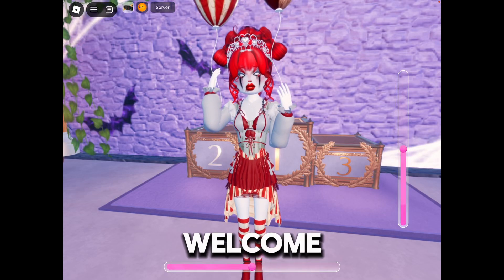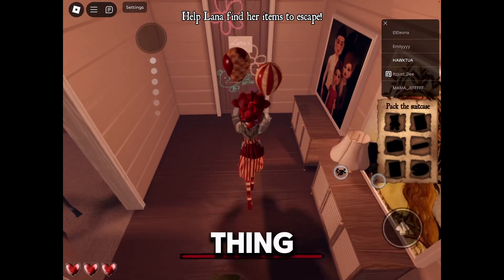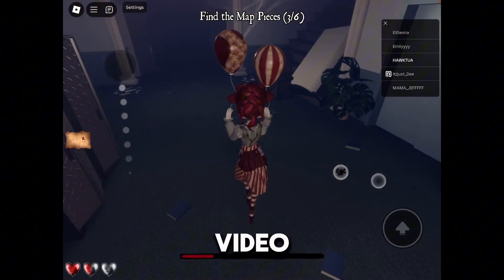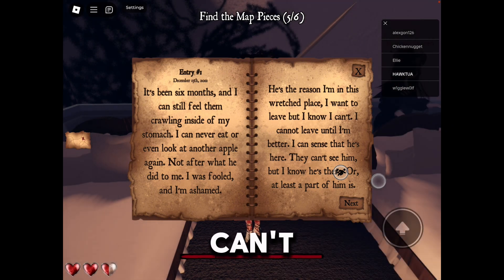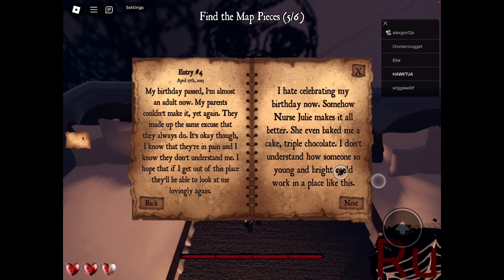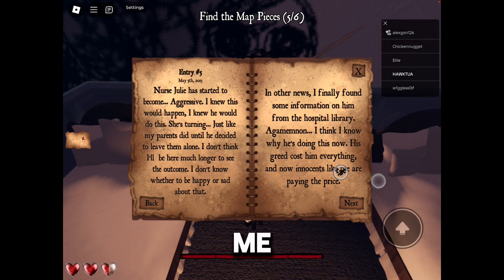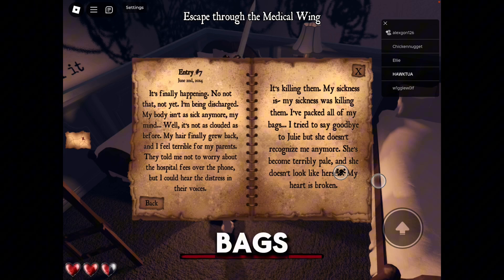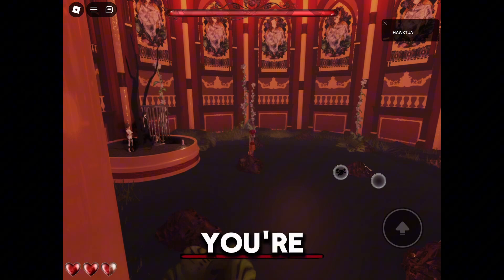HOW TO DO LANA QUEST! (FULL GUIDE) ‼️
Hi peaches!
Welcome back to another vid! I would really appreciate if you watch it because it took me 11 hours to do the lana quest 🥲

I hope this vid will help you NOT spend 11 hours on the quest 🙃

Video editing software:

Capcut ✂️

Thumbnail editing software:

Ibispaintx 🎨
Phonto 💬
Canva 🖼️

TIME STAMPS:

0:47 chapter 1

02:22 chapter 2

10:14 chapter 3